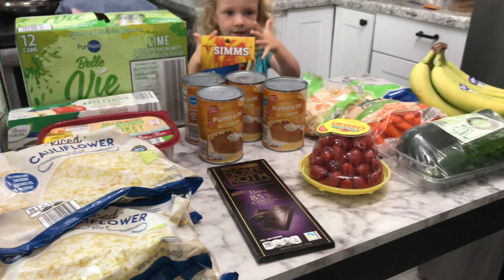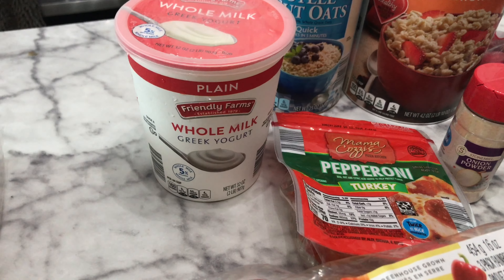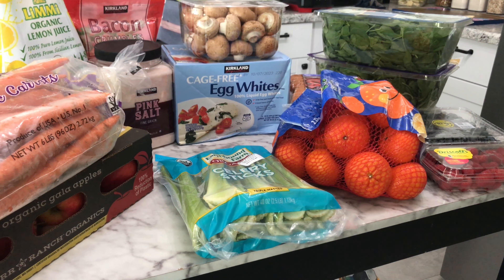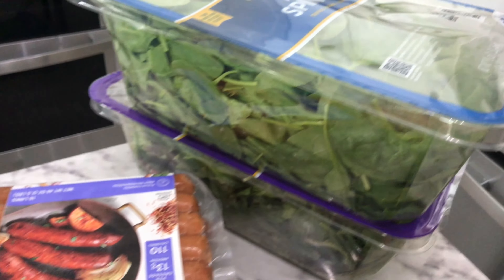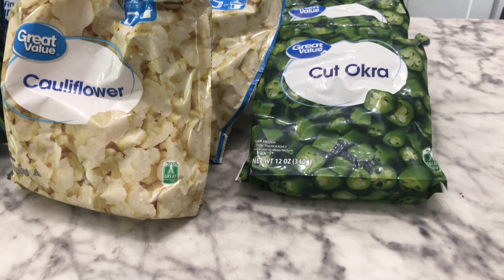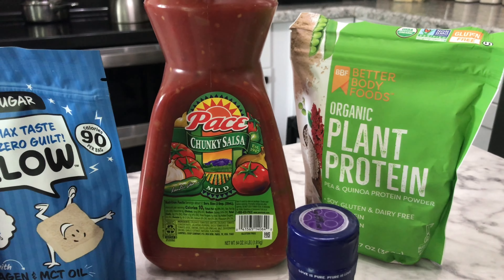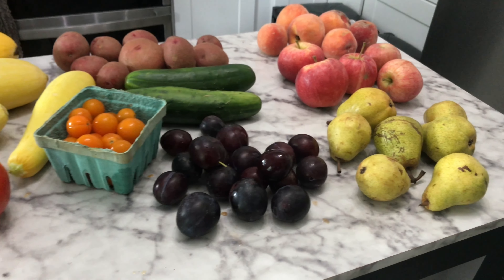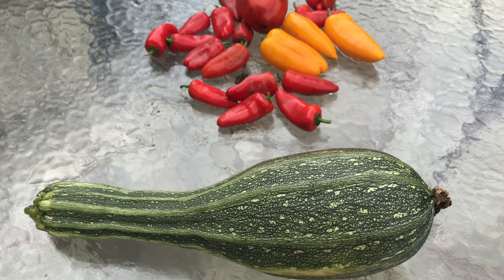HUGE!!!!! HAUL!!!! Family of 6! HEALTHY!! On a BUDGET!!!!! Trim Healthy Mama!!!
Here is the link to my FREE FACEBOOK COMMUNITY!